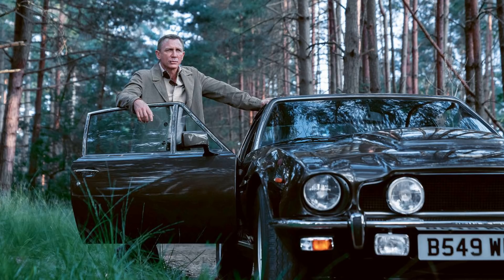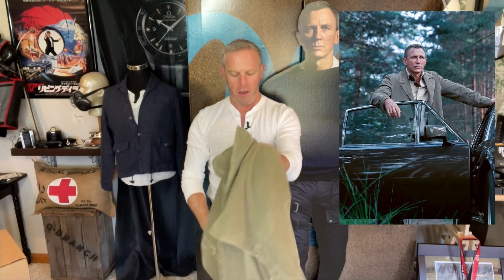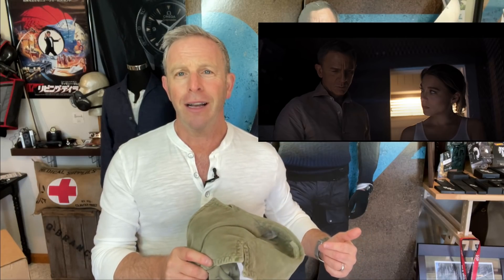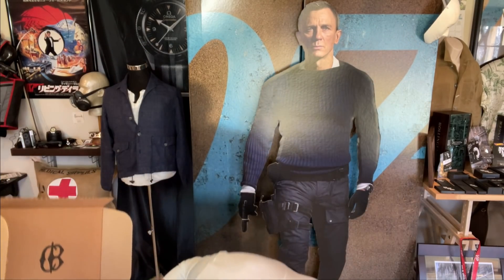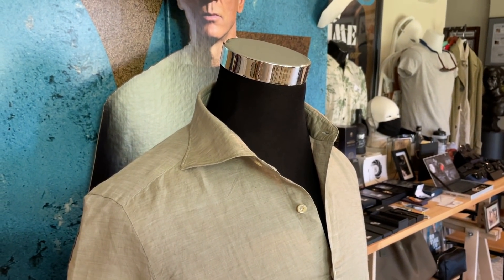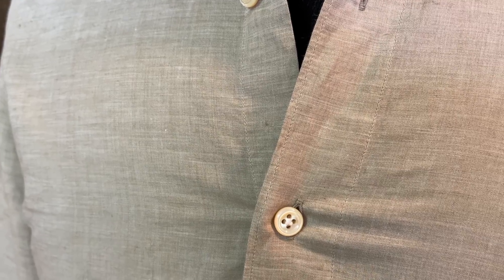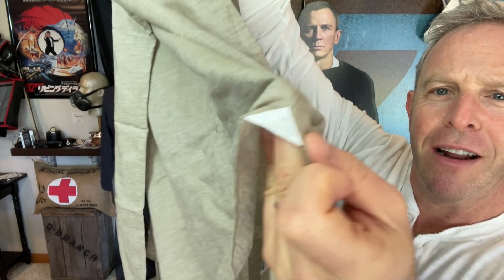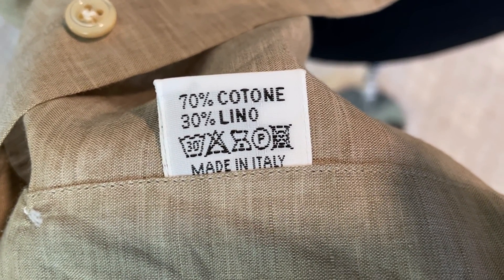The No Time To Die Bond Linen Shirt | Unboxing and Review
This video is a full REVIEW and discussion of the shirt Bond wears in No Time To Die.  This shirt, made by Connolly, can be seen in trailers, stills, and behind the scenes photos.  We explore this limited edition sartorial item in all of its glory from an unboxing to a review to pairing it with other Bond items!